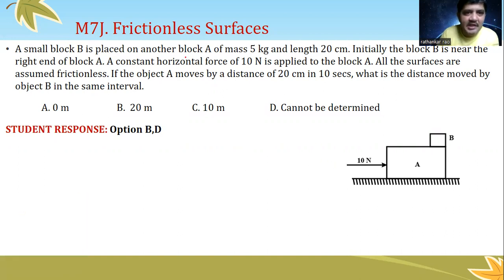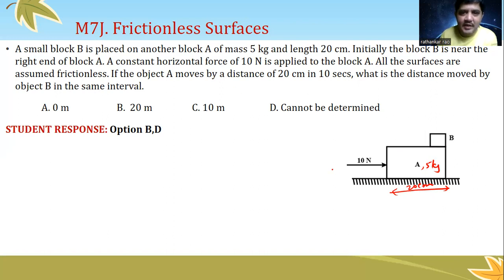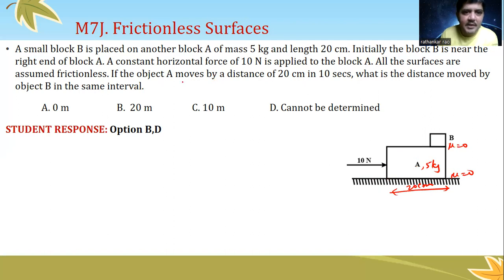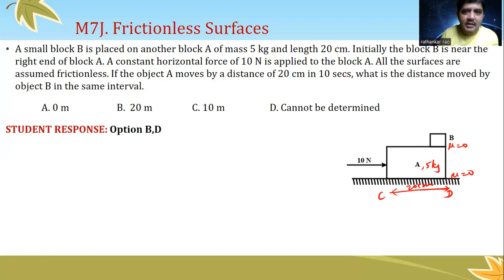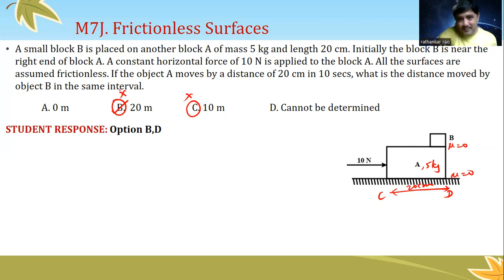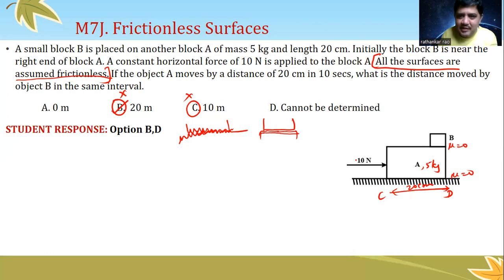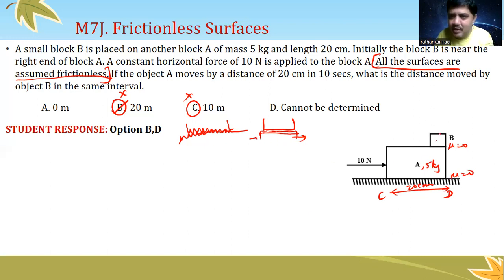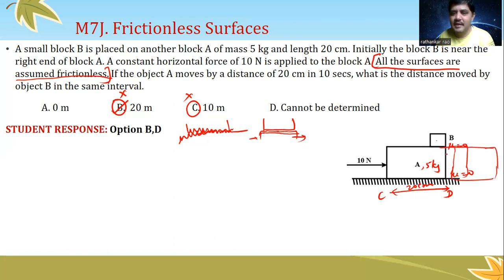M7J: Misconceptions in Physics: Frictionless surfaces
This video is about solving physics numerical in a frictionless surface. Relative motion between the two surfaces in contact does not exist in a frictionless surface. Hence one object's motion is independent of the other, even though they are in contact with each other

1. IB Physics Hub

2. My Linkedin Profile

3. My Facebook Profile

4. My Instagram Profile